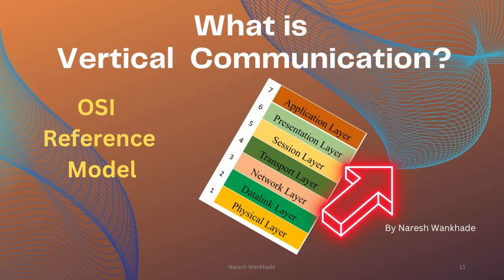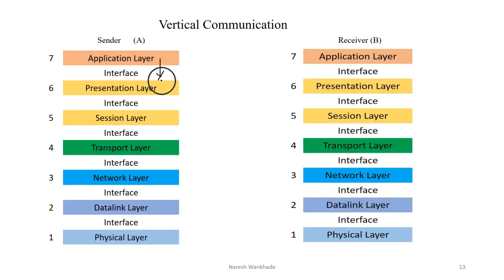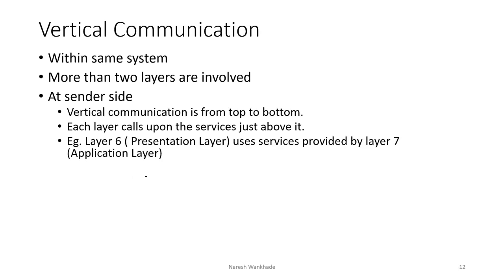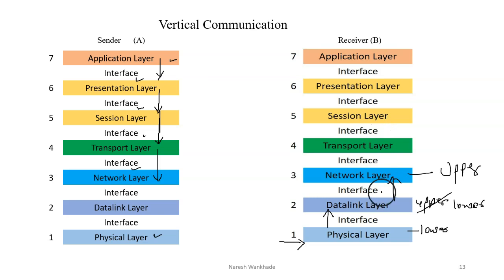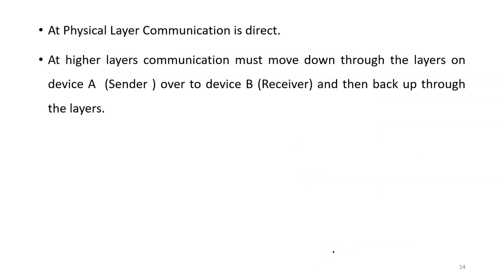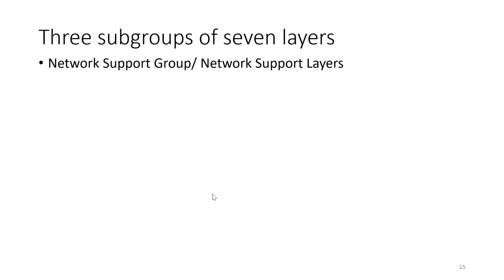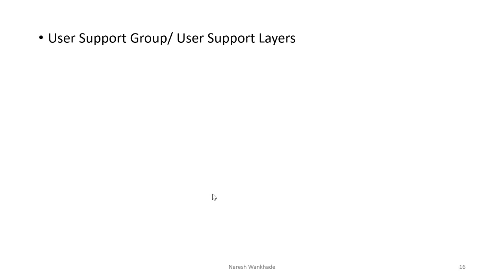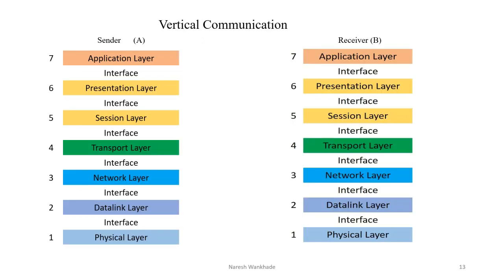L14 Vertical Communication | OSI Reference Model | Computer Network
This video tutorial covers Vertical Communication in OSI reference model